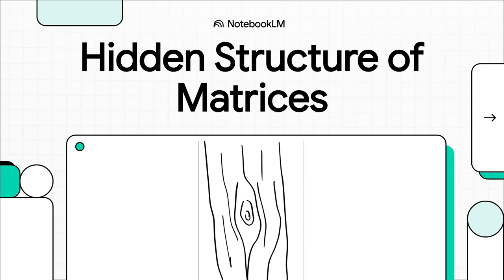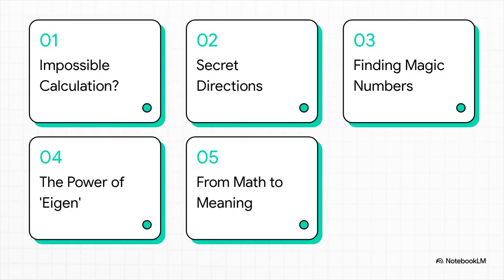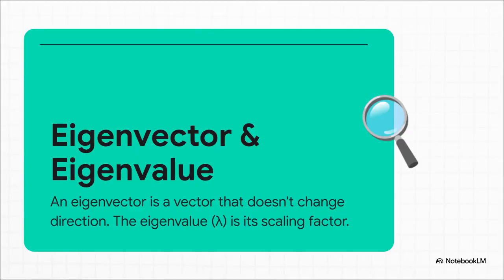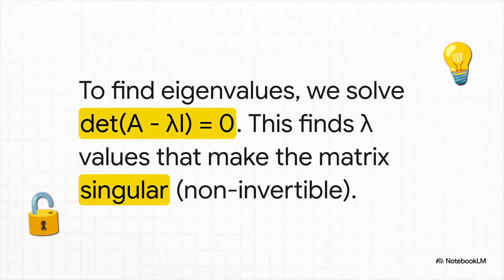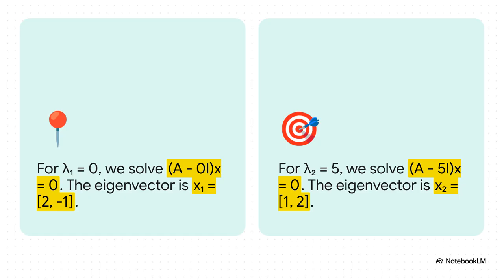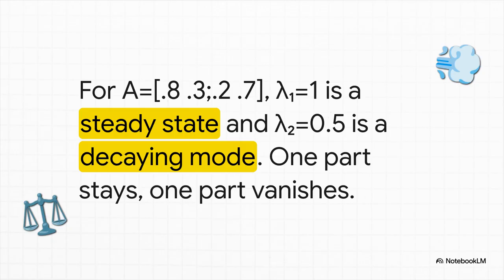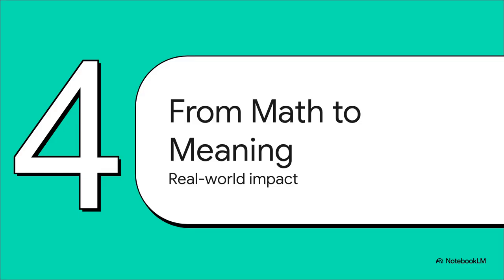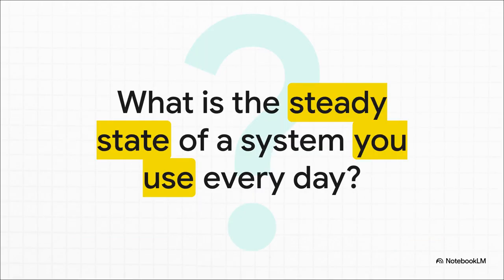Introduction to Eigenvalues and Eigenvectors